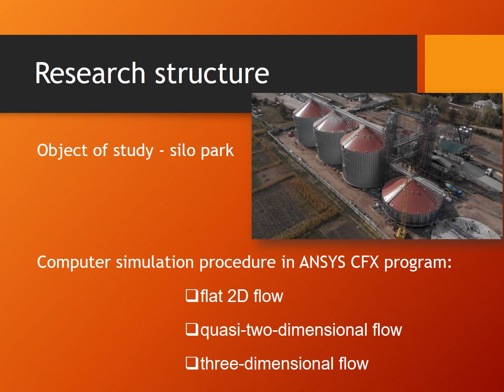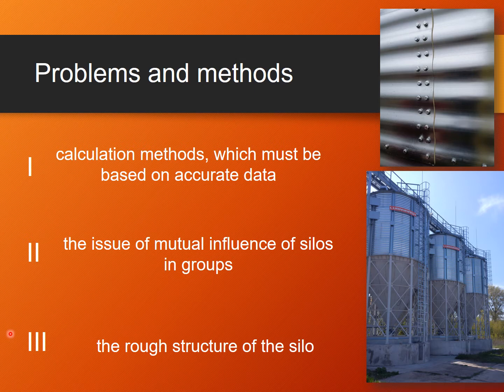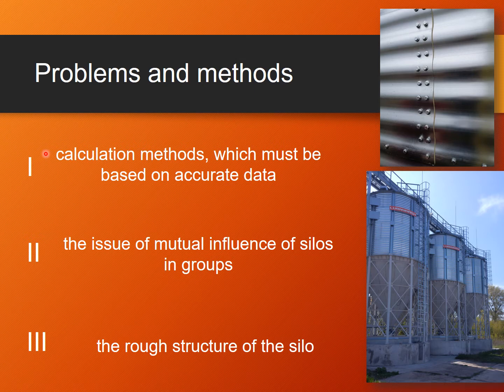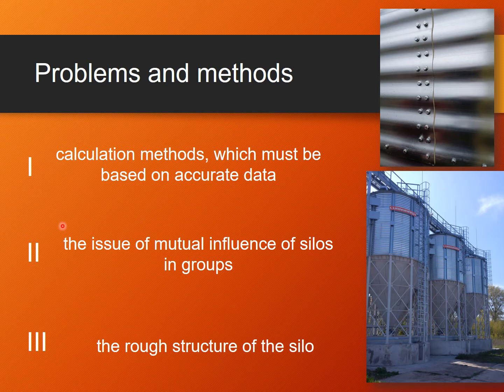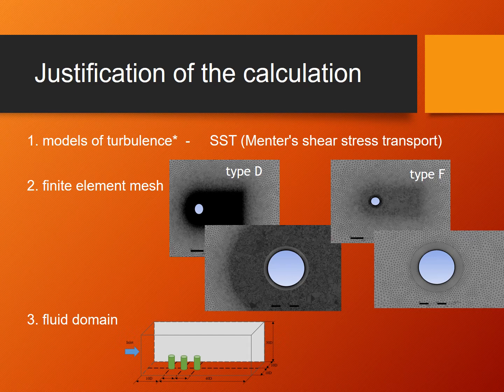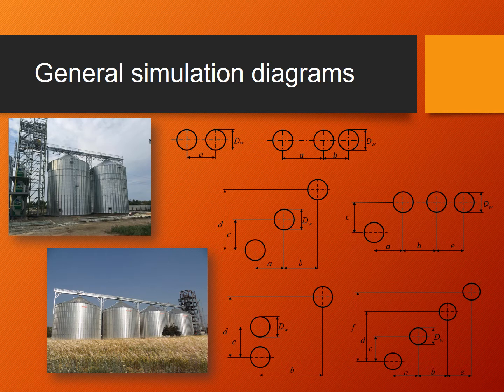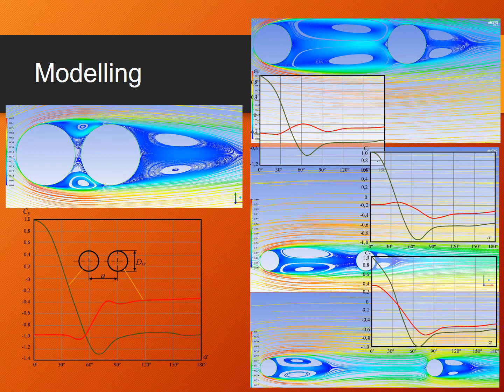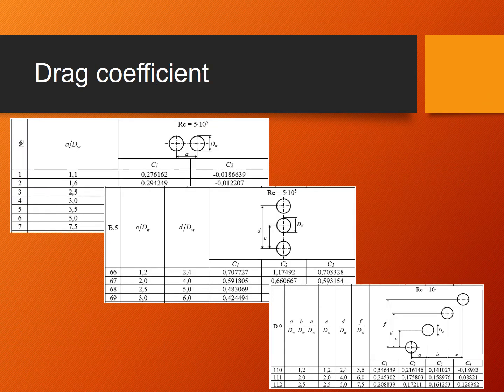ICSF2021 #170 Computational aerodynamics in architectural siting of the structures of agro-industri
Anton Makhinko, Nataliia Makhinko
Computational aerodynamics in architectural siting of the structures of agro-industrial complex

The article presents study of wind effect on silo parks, which was carried out by computer simulation methods. A special modeling technique was created as a software module for the Ansys Workbench platform. A finite element mesh was developed in accordance with two requirements. Through the use of this mesh, which doesn’t contain needless elements which can be used for simplification of calculations and reduction of execution time, it is possible to describe the turbulent airflow in sufficient detail. The dimensions of all mesh elements are determined by special relations as the functions of the silo diameter and the Reynolds number. The major stage in this investigation was modeling of various options for flowing silos and their groups. As a result of the study, we have obtained aerodynamic characteristics of individual silos as part of silo parks and plotted charts of the distribution of pressure coefficients over the cylinder surface, changing the size of the silos, distances between them and local wind regime. Based on these data, we have drawn a conclusion about the optimal space planning locations of silos for different wind directions. Visualizations of turbulent flow around models at different speeds have also been obtained in this study.